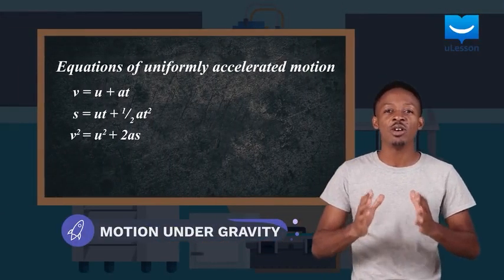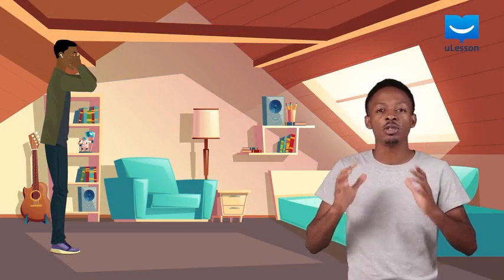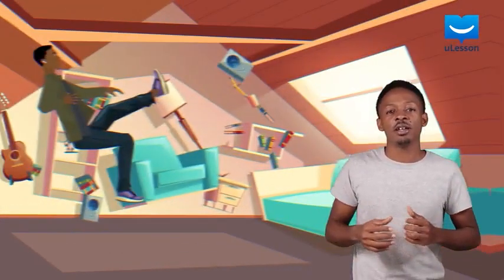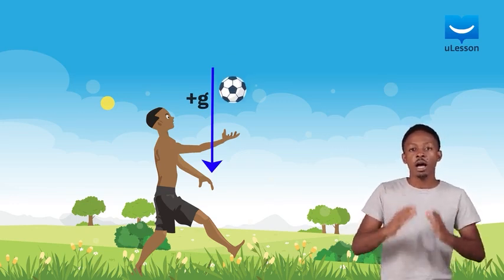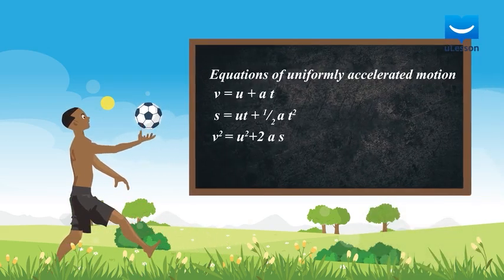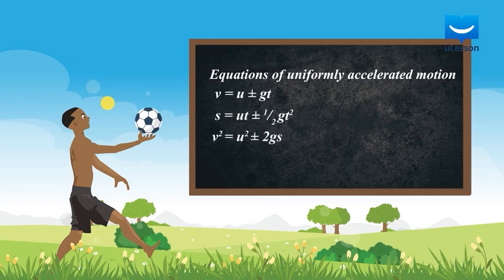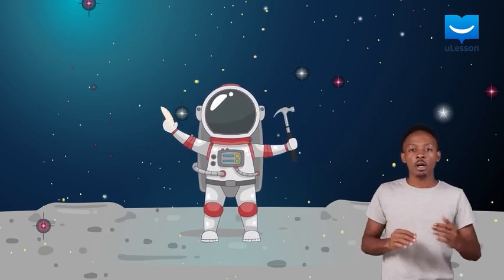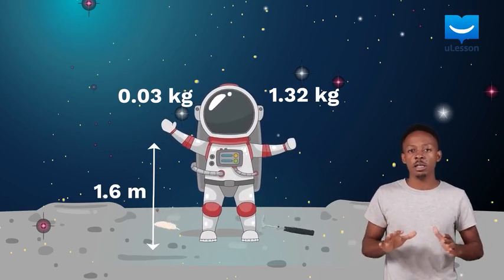Motion Under Gravity